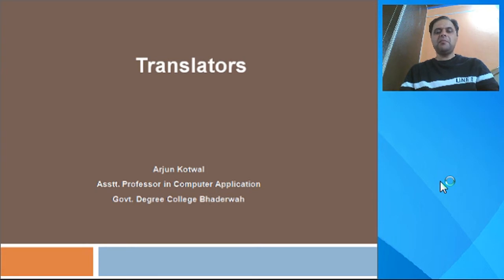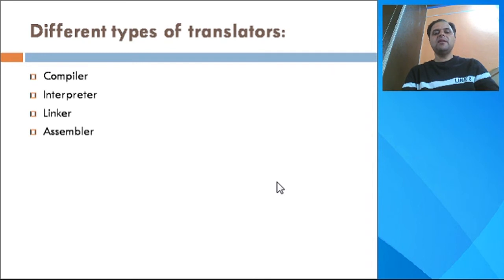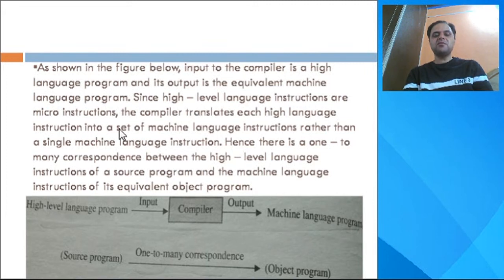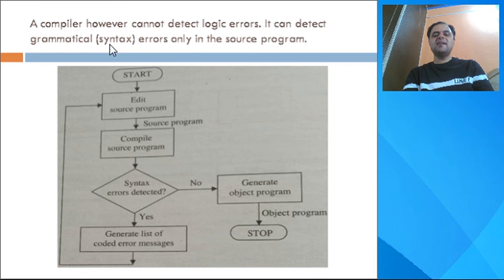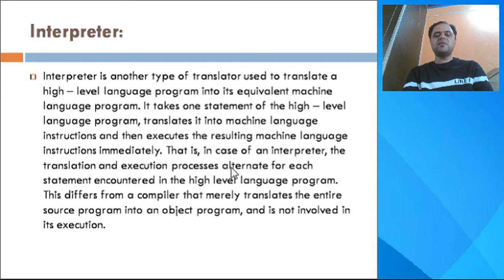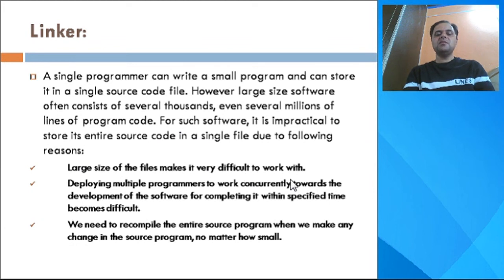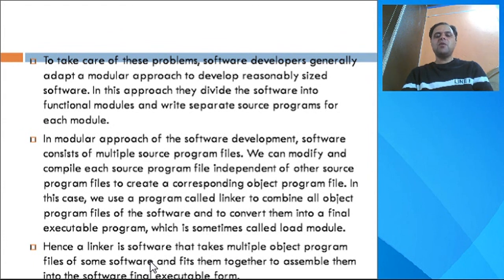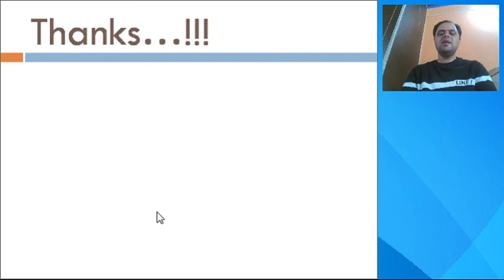Translators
Compiler, Interpretatior, Linker and Assembler